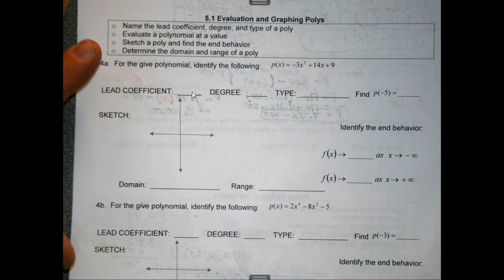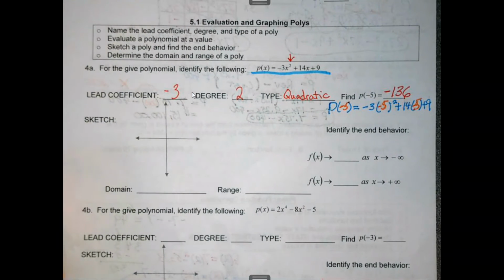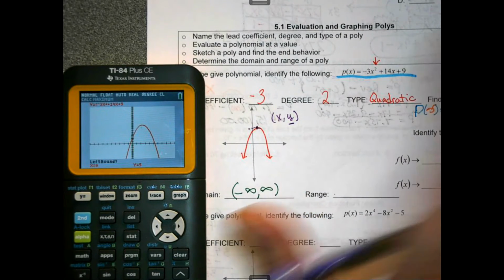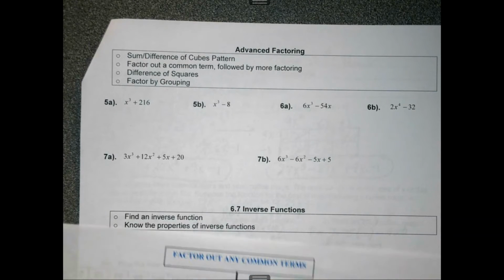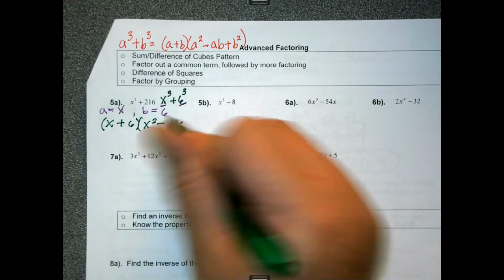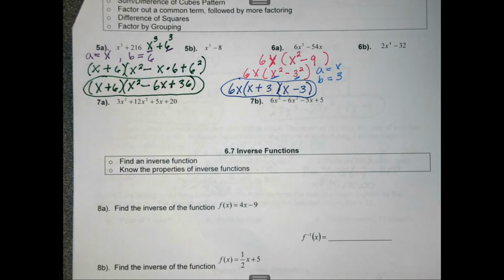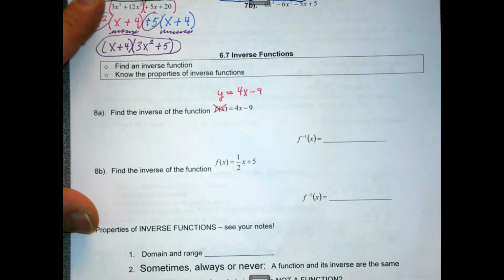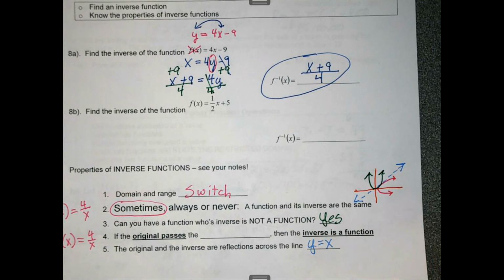A2 - Notes Part 2 - Review for Summative #2 - Feb 1, 2022